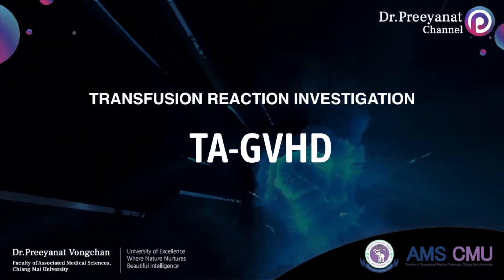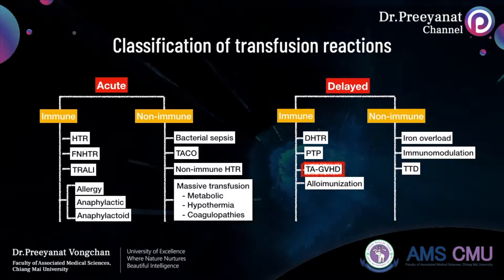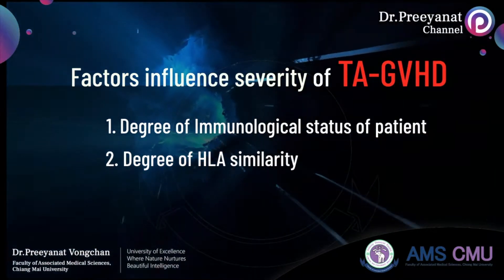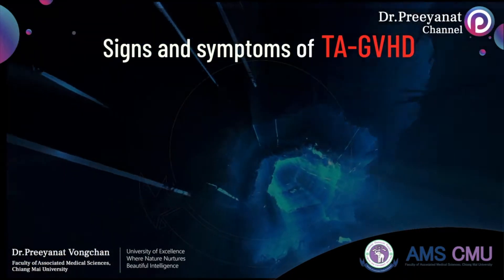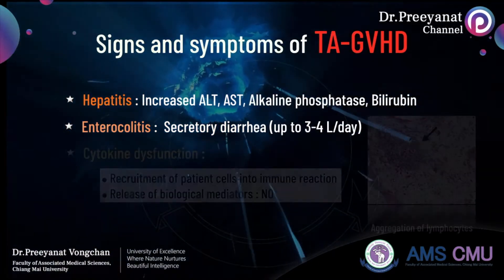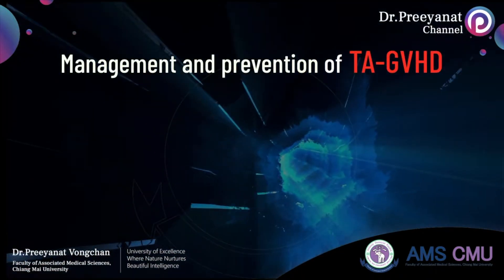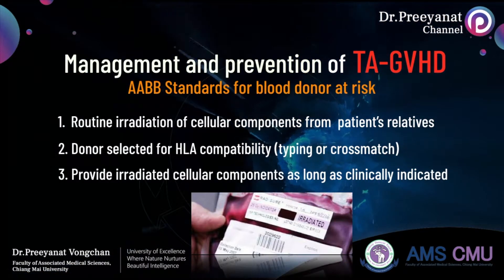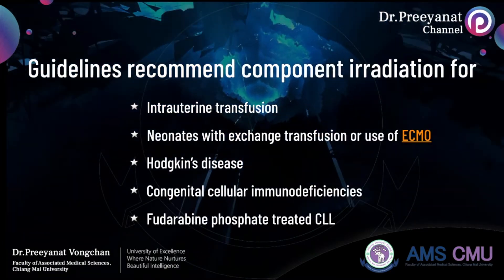Transfusion associated graft vs host disease (TA-GVHD)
Understand the pathophysiology, recognize signs and symptoms, related laboratory investigation and prevention of transfusion associated graft vs host disease.